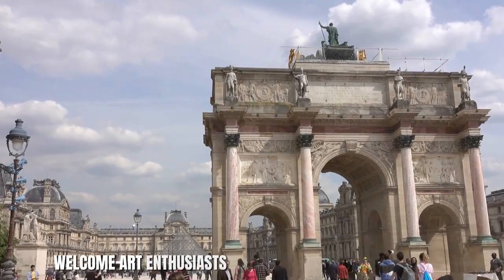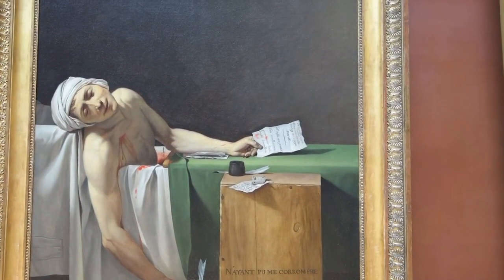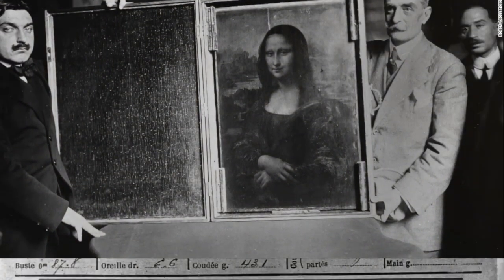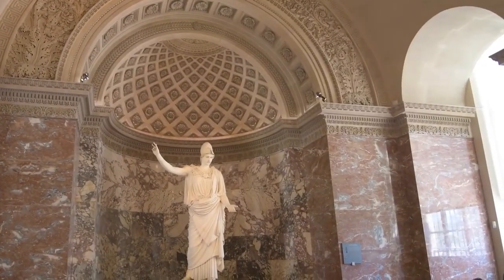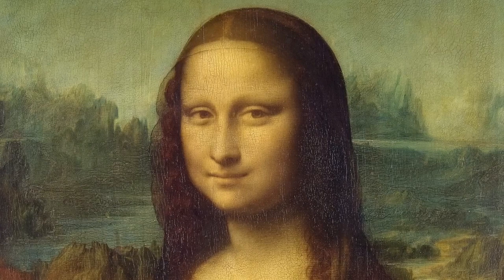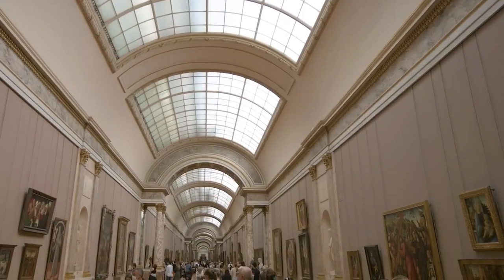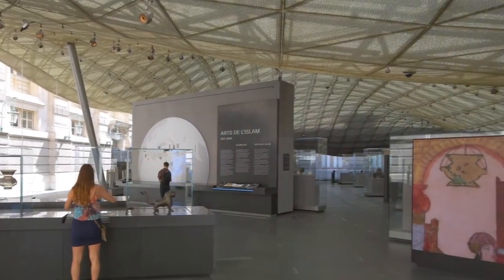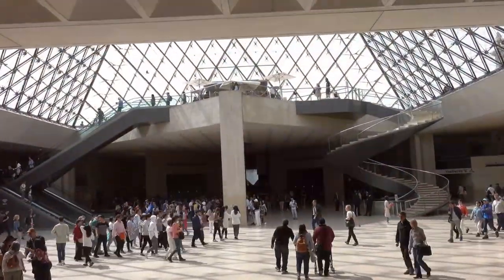The Louvre: Treasures of Art and History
Join us on an enchanting exploration of the Louvre, delving into its vast art collections. Discover iconic masterpieces and hidden gems, from ancient artifacts to Renaissance wonders. Through captivating visuals and insights, experience the rich tapestry of art and history within the Louvre's storied walls.
It really means the world to me to know you’re watching my videos.

Activate notifications to be the first to know about our latest content.